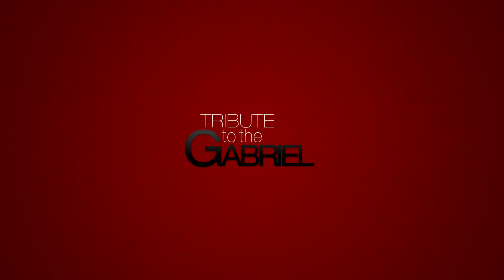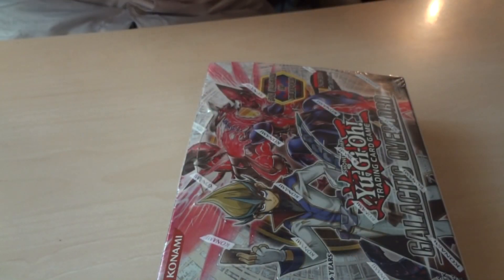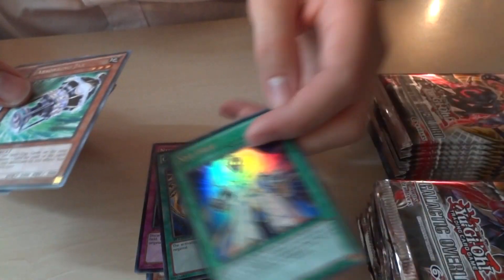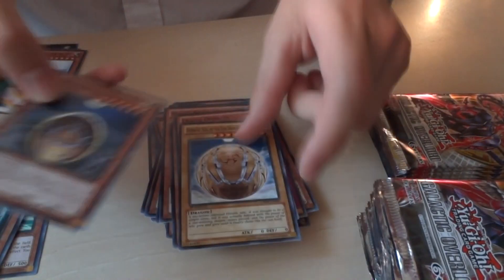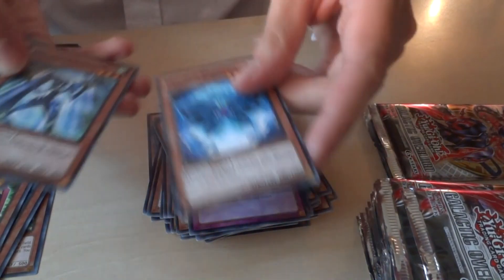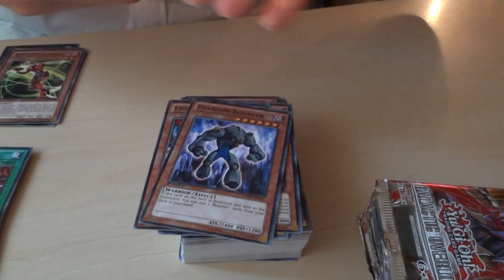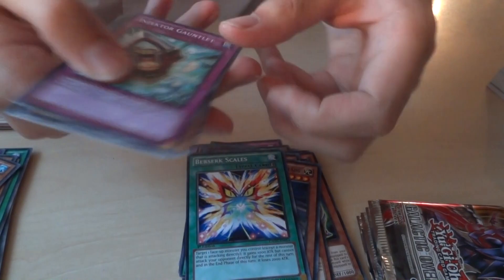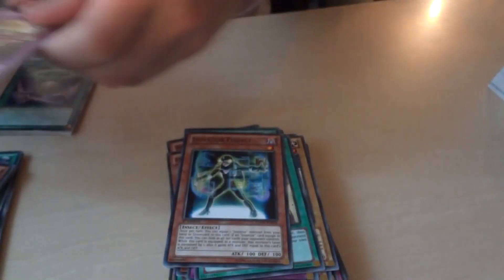Box Opening: Galactic Overlord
Thanks for the mail :)

And check out a cool mate TeamRagnarok - really cool channel with good content, even though it's very little amount of uploads, his video's are top quality.

Tarrix